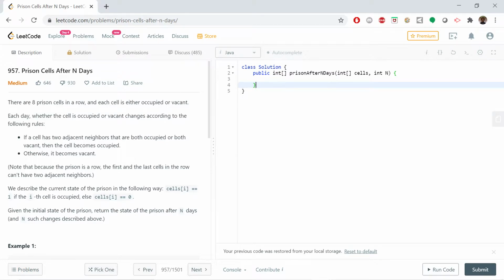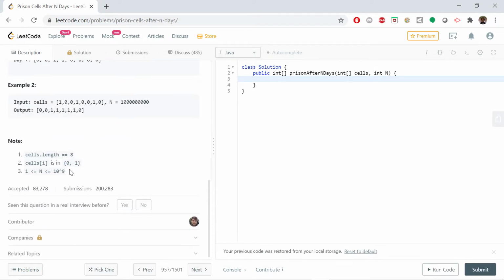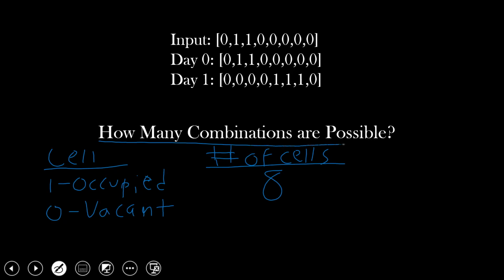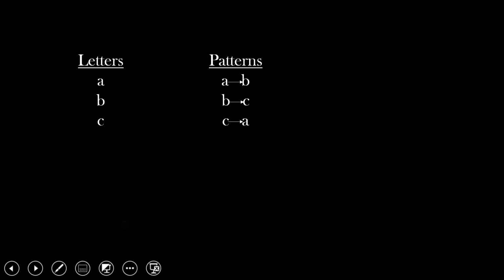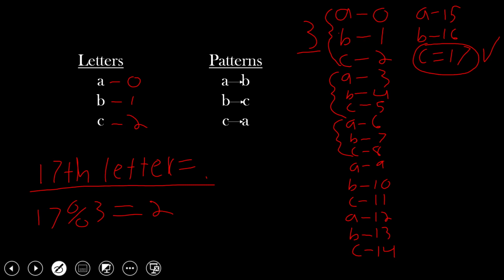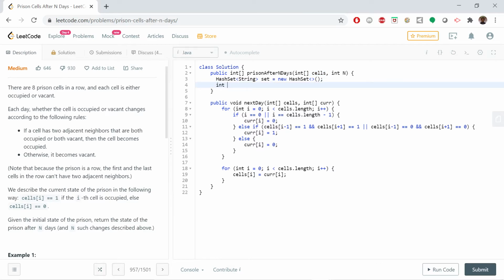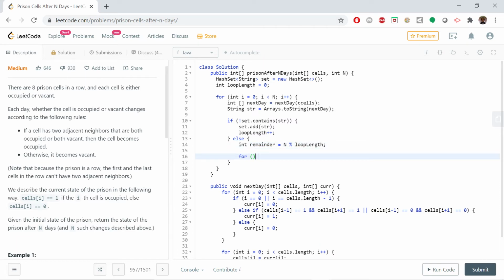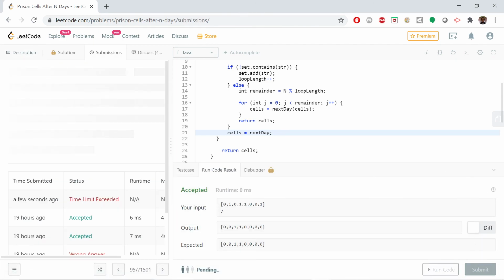LeetCode #957 "Prison Cells After N Days"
I hope the explanation was helpful. Let me know if you have any questions down below!